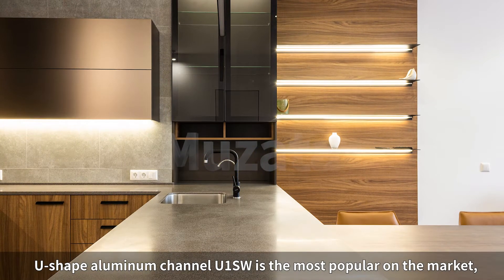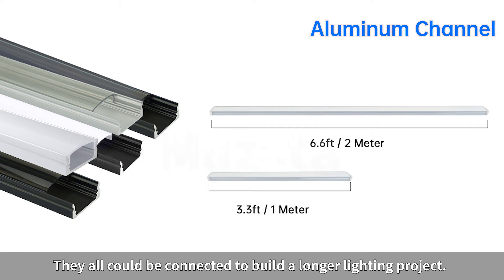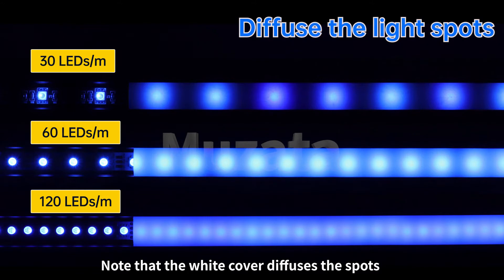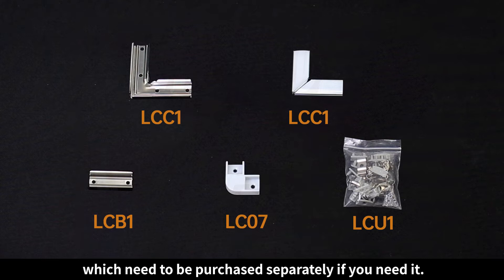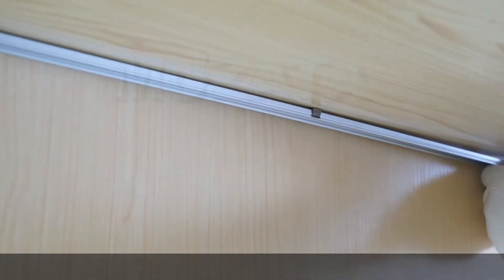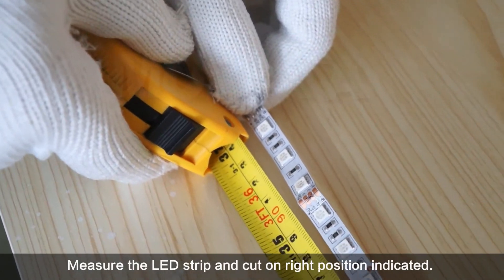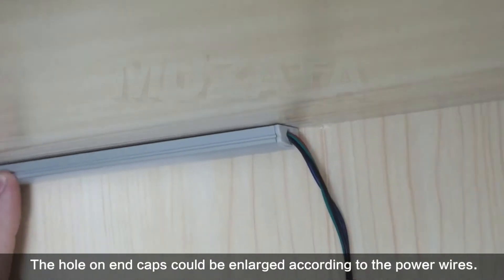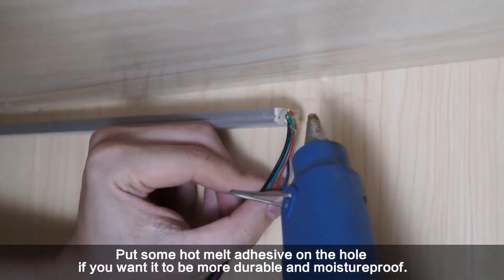How to choose and install LED aluminum channel - Muzata U1SW installation Guide 2022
We will show you how to choose and install LED channels according to different needs.
1. The advantage of choosing surface-mounted U-shape channels - U1SW.
2. How to choose different color combinations of U1SW.
3. The highlights of U1SW.
4. How to install LED strip lights and LED channels.
5. How to create neon effect and corner connection.

For more kinds of LED channels, please visit our Muzata LED official website by clicking the URL below.